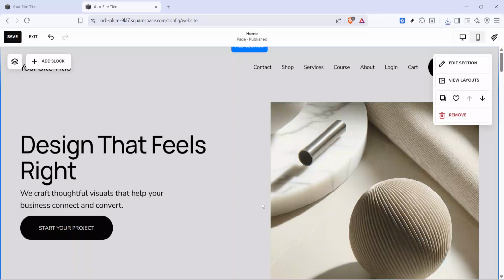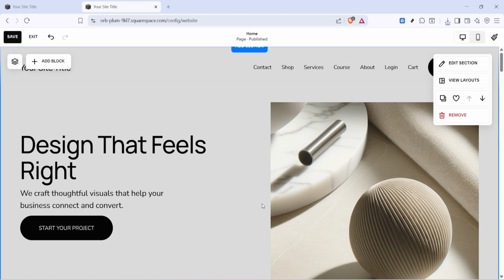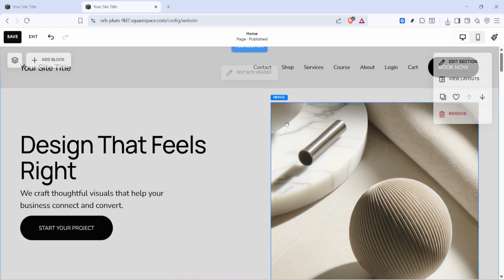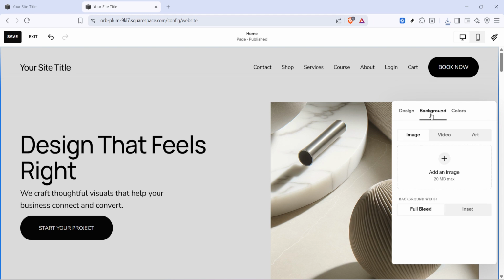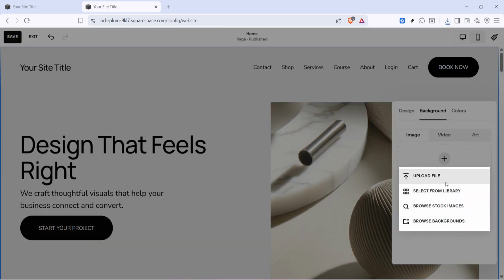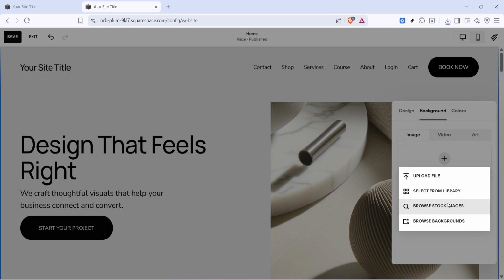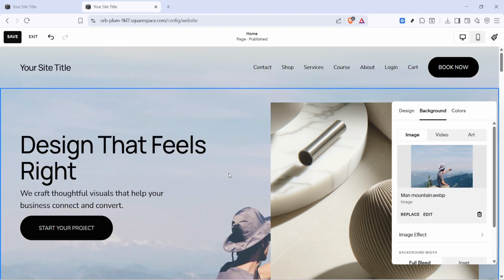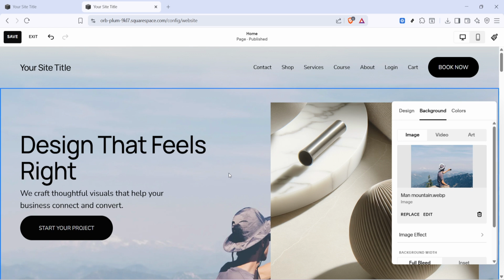How to Add Images and Text to Banners Squarespace (Step By Step 2026)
How to Add Images and Text to Banners Squarespace